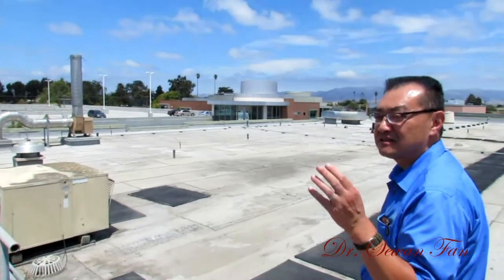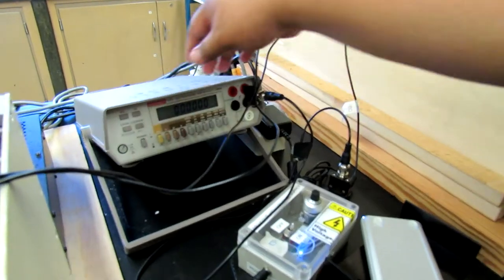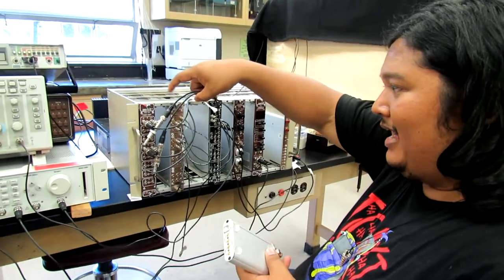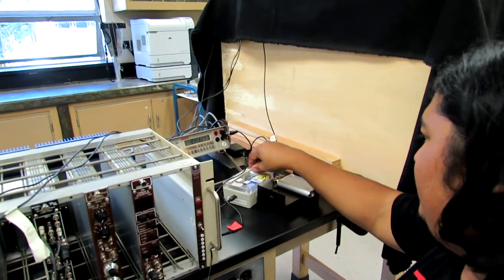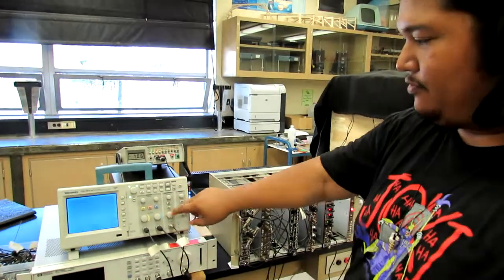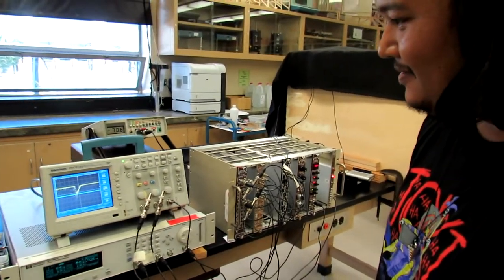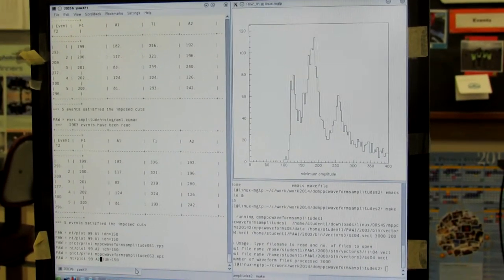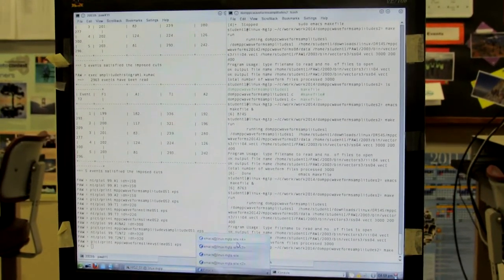Hartnell College Cosmic Ray Research